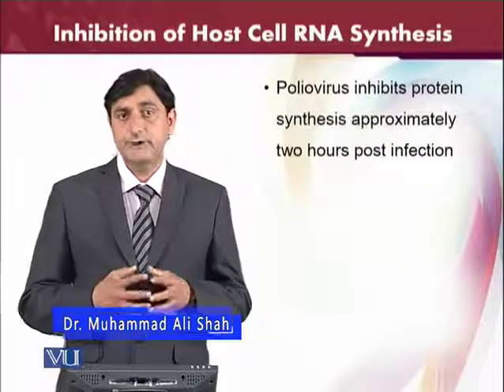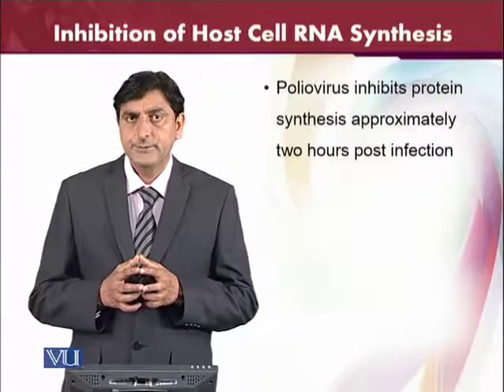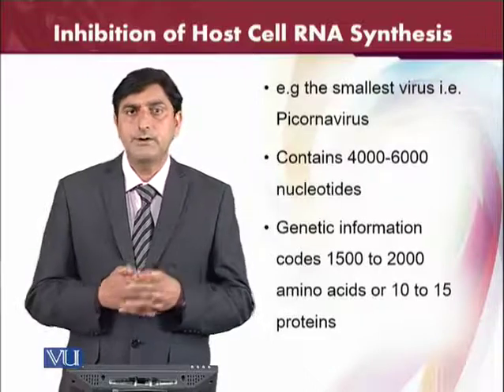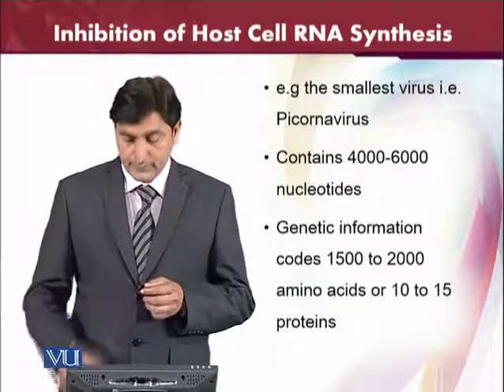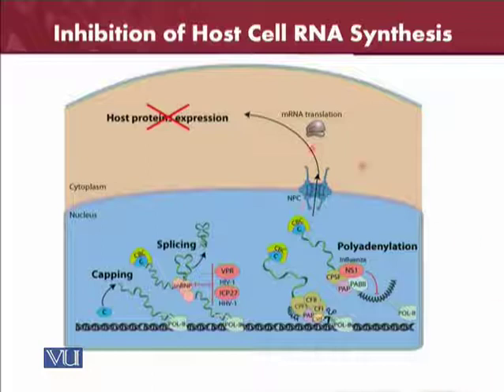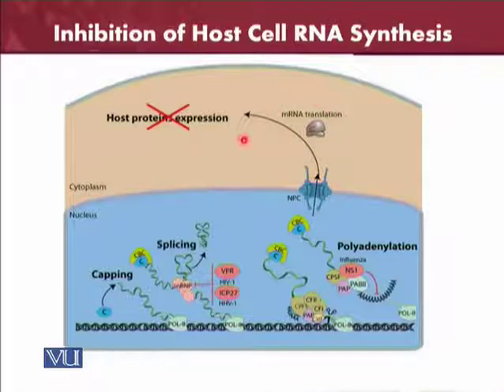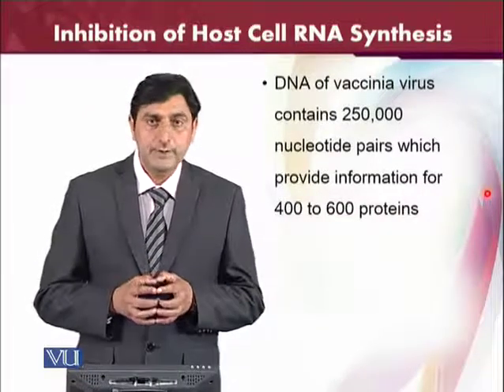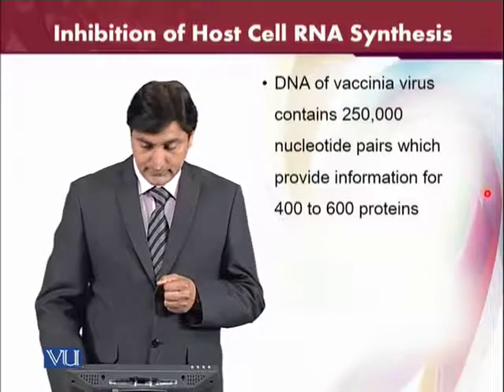BT601_Topic116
BT601 – Virology
Topic base video (TBV)
By Dr. Abdul Wajid